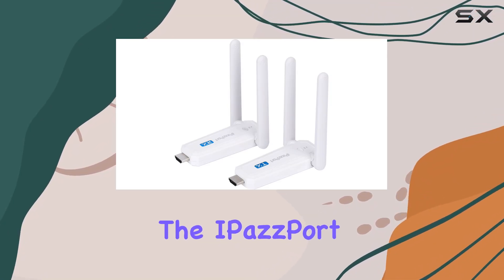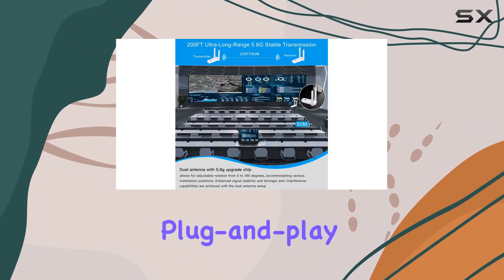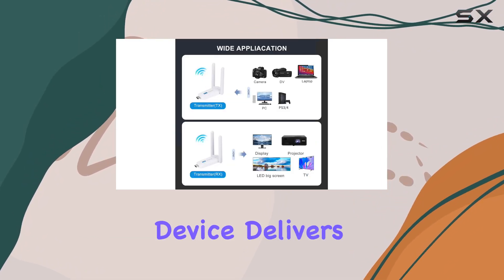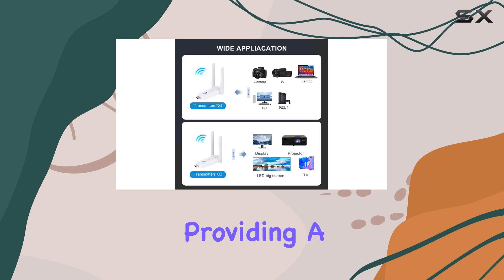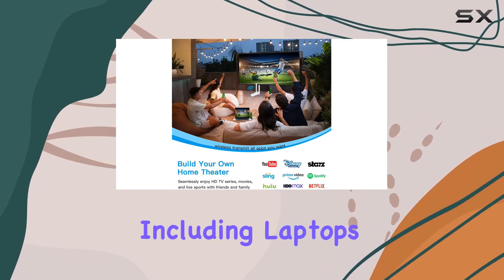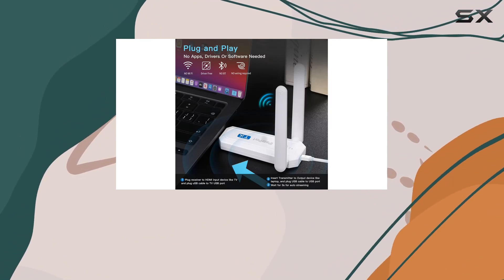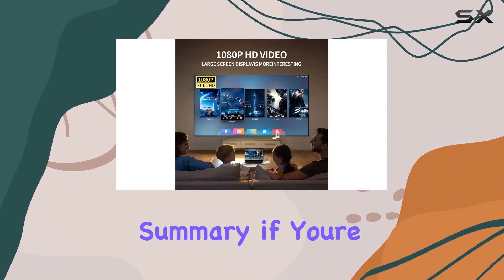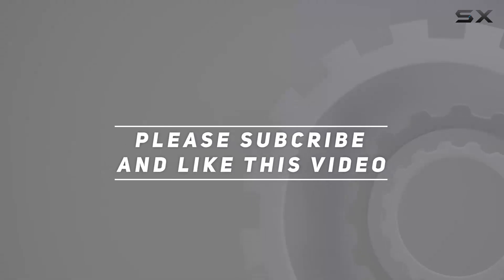iPazzPort Wireless HDMI Transmitter and Receiver Review - Stream HD Content Wirelessly!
0:00 Intro
0:06 Review

Things that we mentioned in this video:
iPazzPort Wireless HDMI Transmitter : B0CKHW6GNS